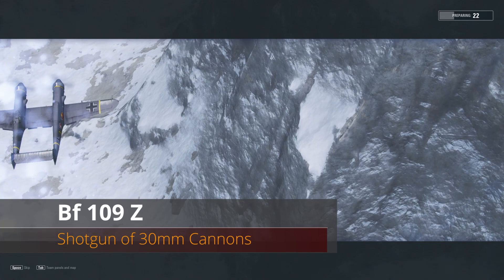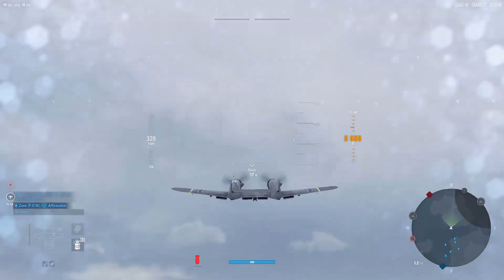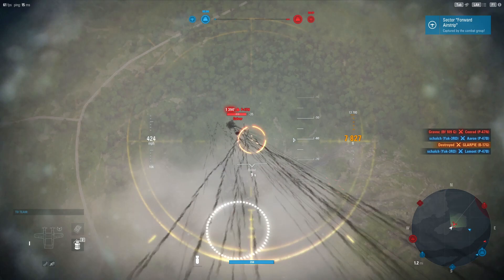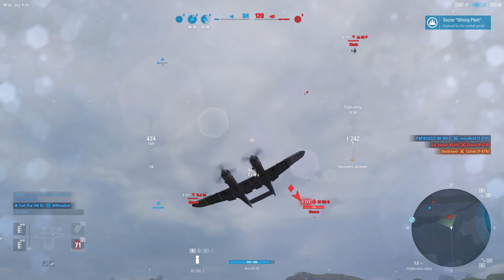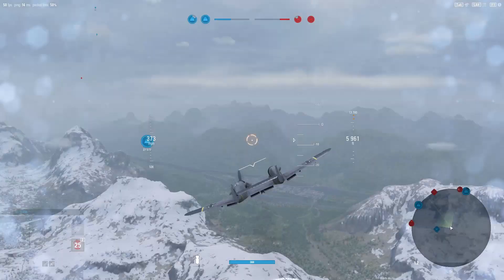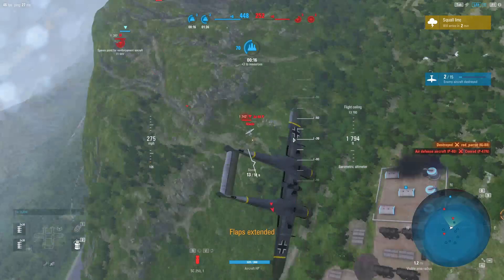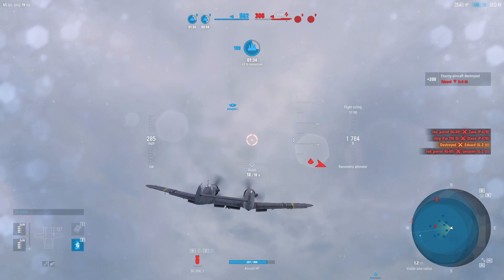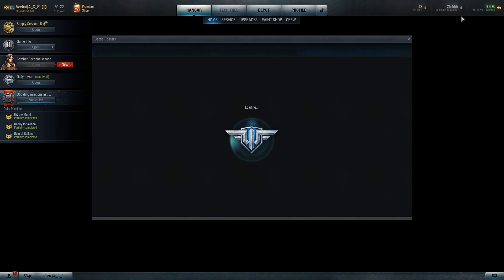World of Warplanes | Bf 109 Z | Shotgun of 30mm Cannons | Tier VII | Heavy Fighter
I was asked to do a video on this aircraft due to some viewers struggling with getting this plane to work properly.  I too remember struggling with this one on my first grind down the line.  You may be tempted to mount the 20mm cannons, but I feel as though the 30mm cannons on this bird prepare you for the Me 262 at tier VIII. What I found helps me is envisioning these guns as a shot gun shooting at clay pigeons makes it a bit easier for me to visualize a hit.